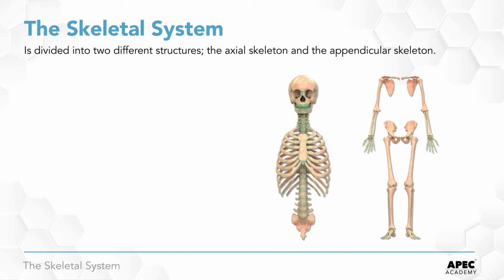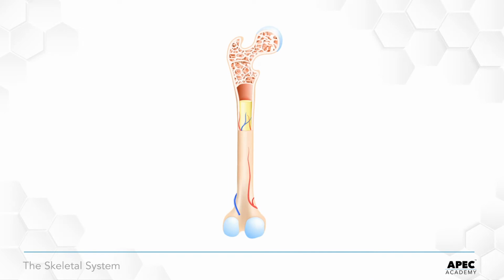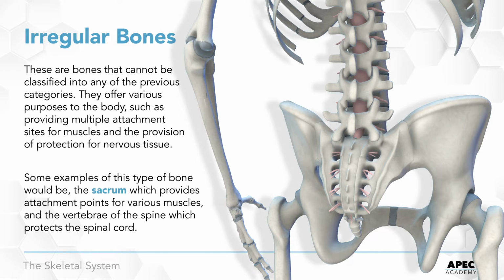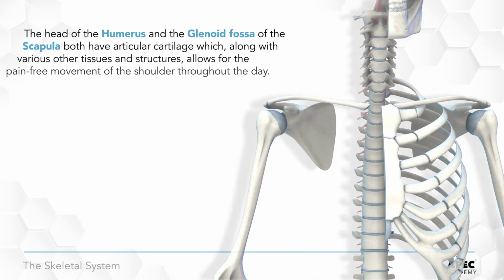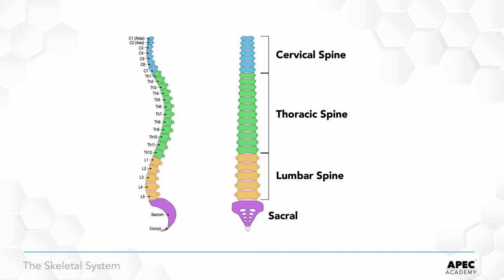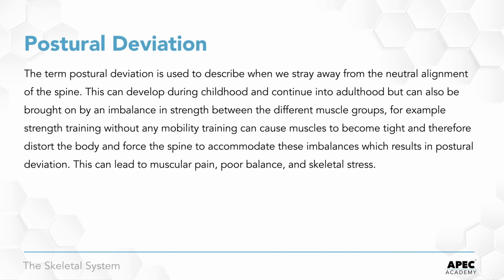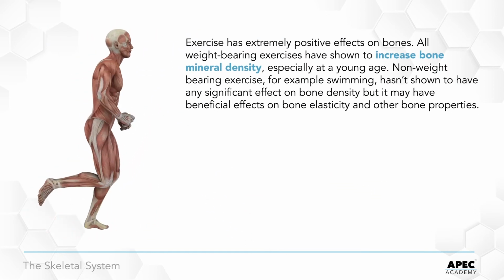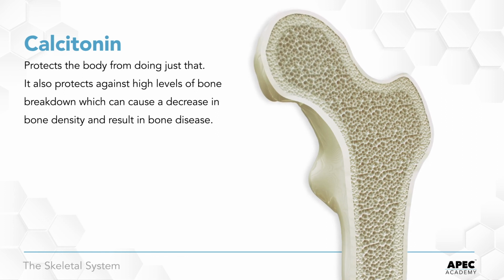THE SKELETAL SYSTEM | APEC Courses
In this lesson, we will be focusing on the skeletal system. Our aim is to identify the different classifications and structure, the functions and effects of exercise on bones.